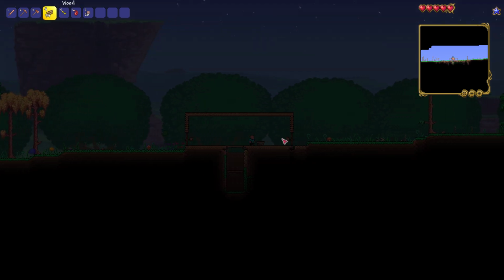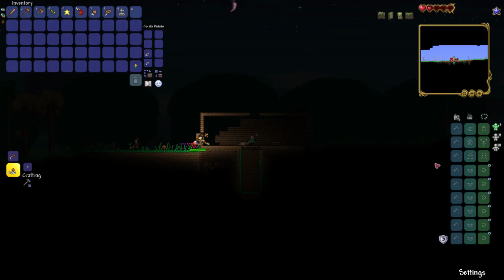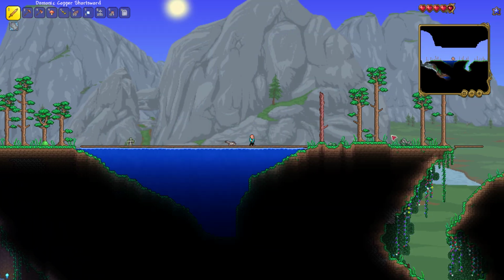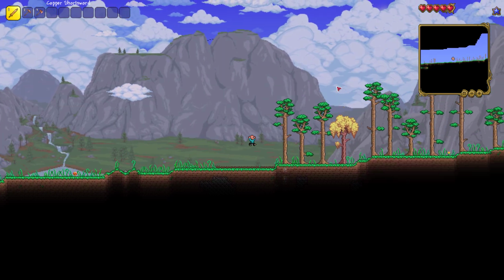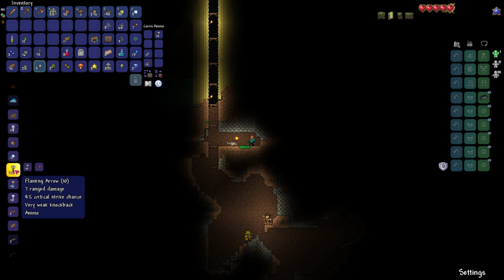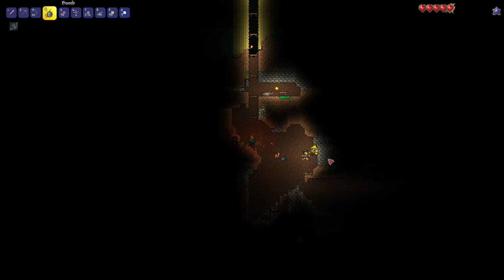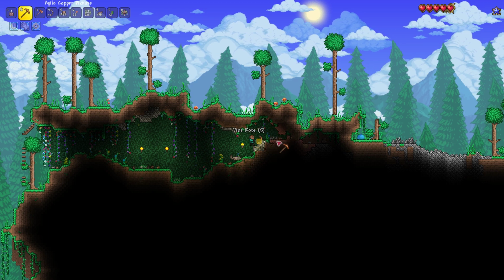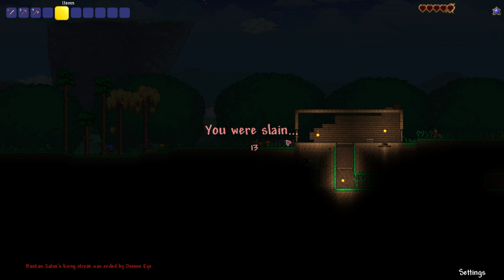Really annoying spawn - Terraria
dig, explore & fishing

3*